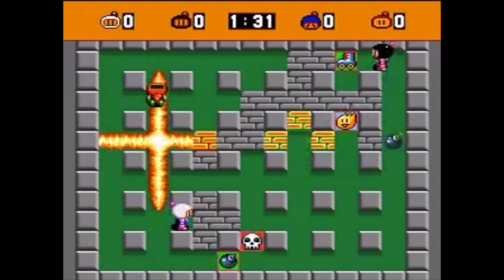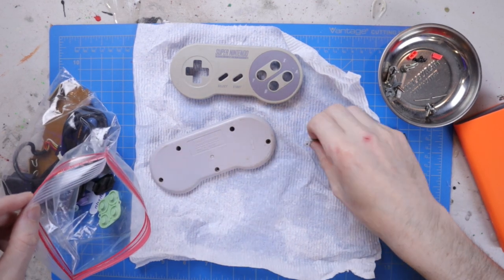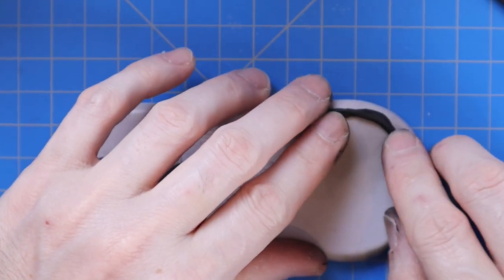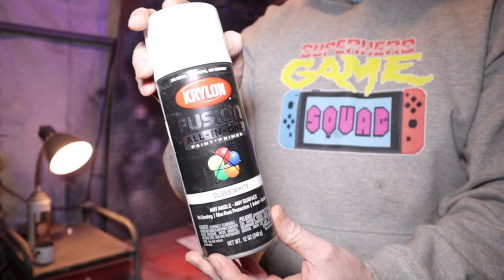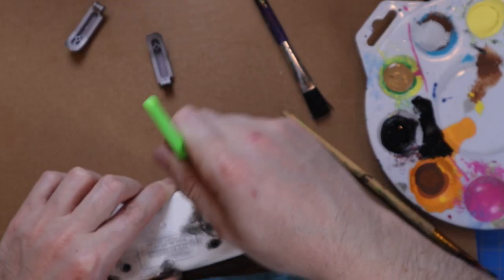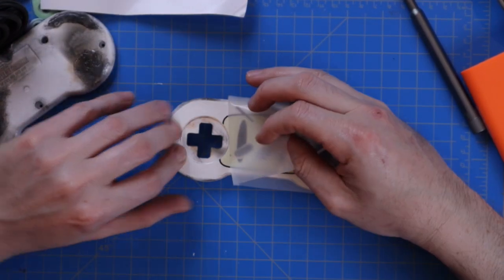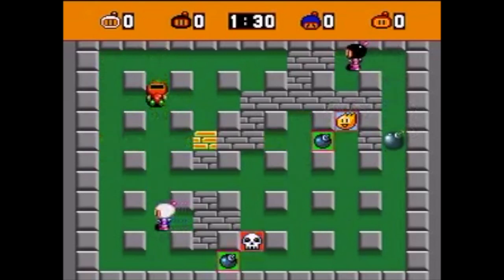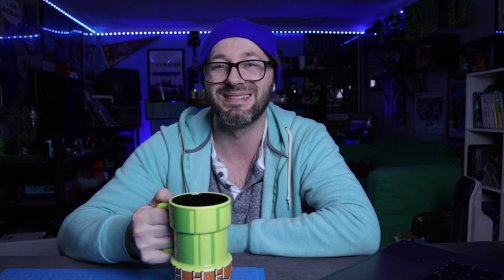Custom Snes Controller, DIY Bomberman theme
Bomberman is a fun 4 player game for the Super Nintendo. I made this controller based on the 4 player adapter for the Super Famicom system by hudson soft.
I used some apoxy sculpt clay to make this custom SNES controller, making it look like it got hit with a bomb. I hope you guys enjoy the process. If you want a custom controller be sure to visit my Etsy page. This custom ones controller is one of many that I have done.

►Video Links:
► Playstation Network: RussLyman
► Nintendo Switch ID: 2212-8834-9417